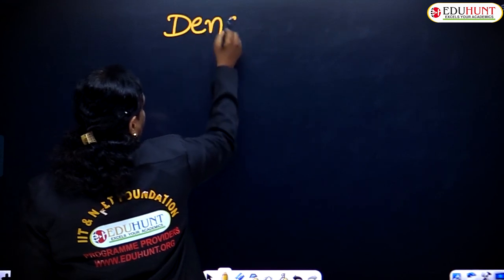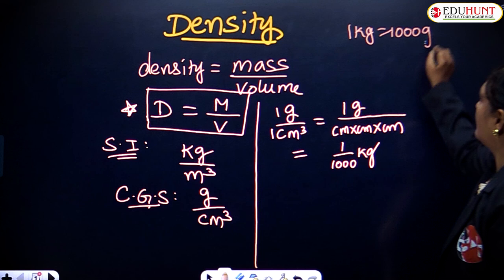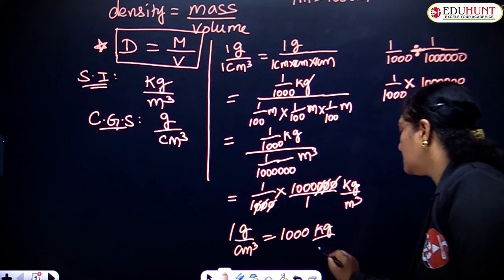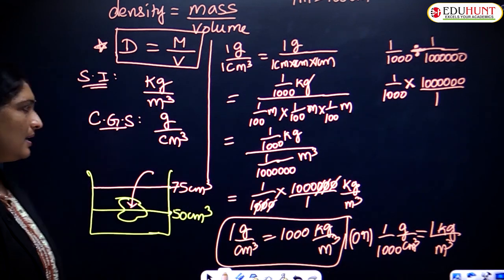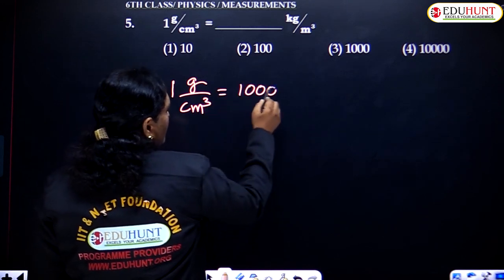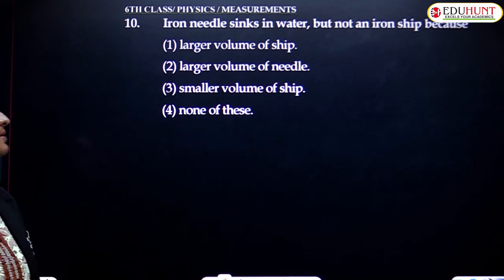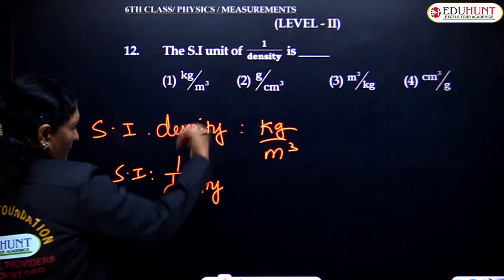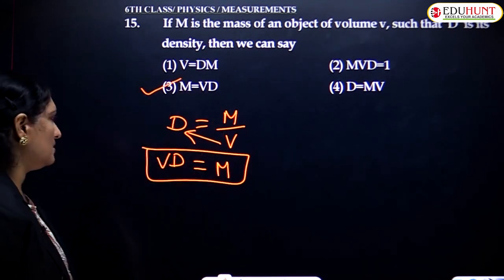18 DENSITY CONCEPT 11 & WS 11 Q NO 01 15